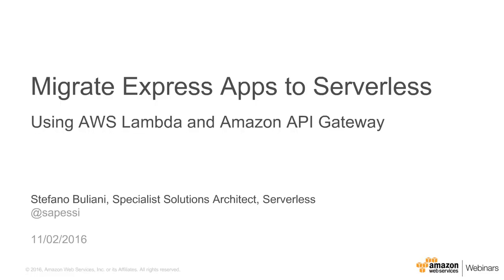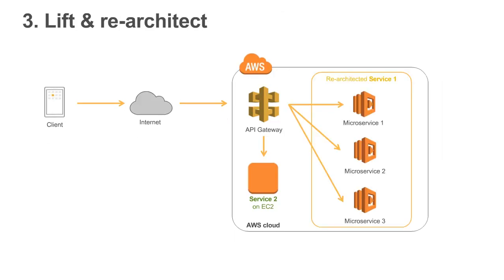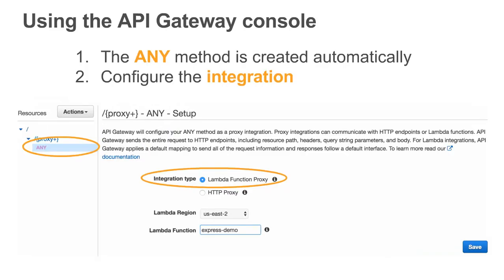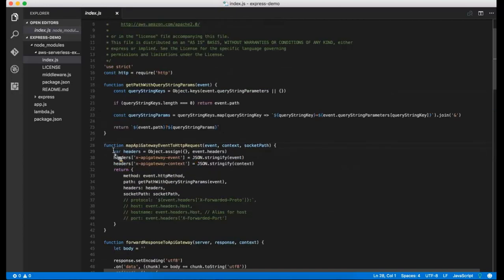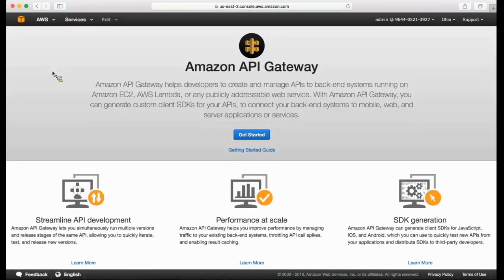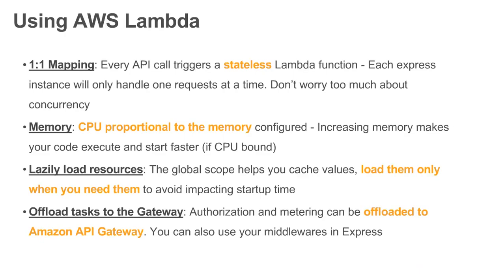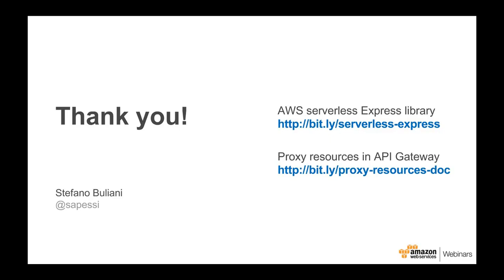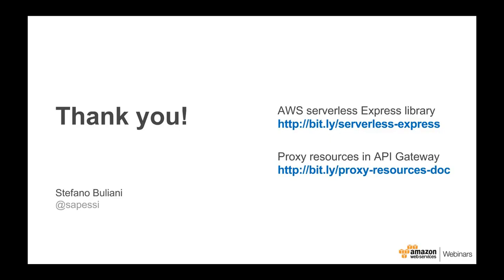Migrate your Existing Express Applications to AWS Lambda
This webinar teaches you how to use Amazon API Gateway and AWS Lambda to run your existing Express.js applications with just a few lines of code. We will introduce three new features in API Gateway: proxy integrations, greedy paths, and the ANY HTTP method. Combining these features, you can configure API Gateway in a few simple clicks via the management console and express all of your logic and API definition in code.

Learning Objectives:
1. Easier migration to API Gateway and Lambda
2. New API Gateway Catch-all methods